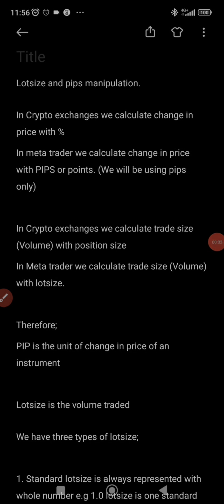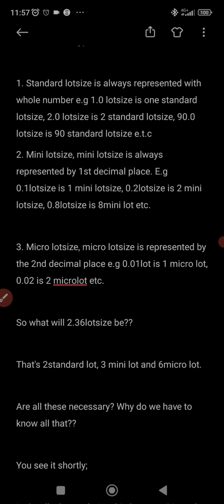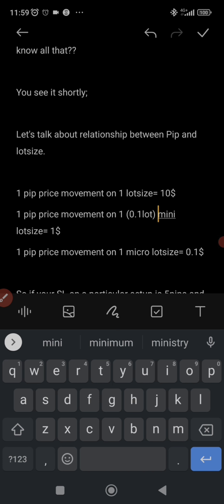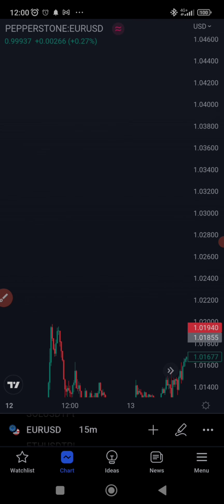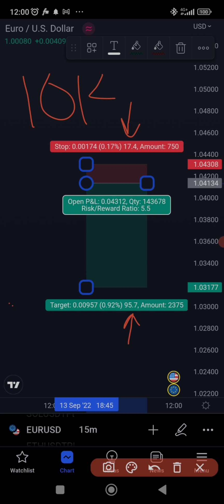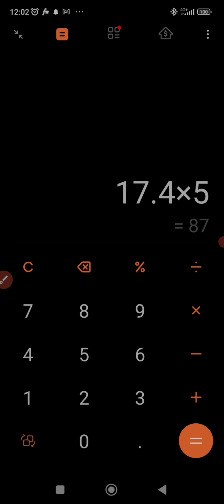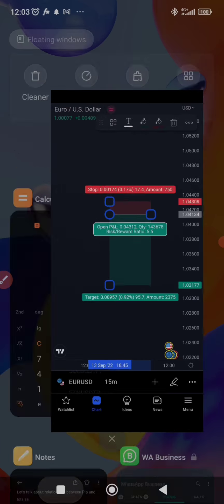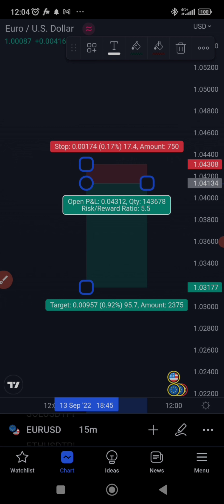How to practice risk management using meta trader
Risk management is everything! this videos explain how to practice proper risk management while trading in the forex market